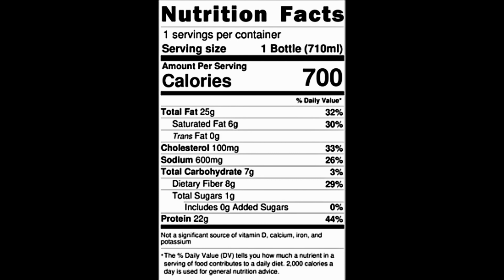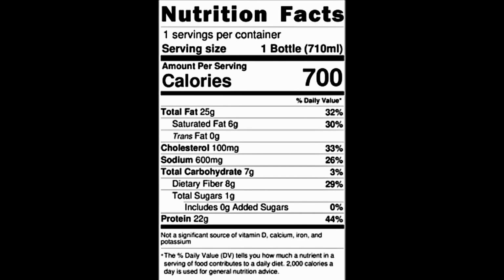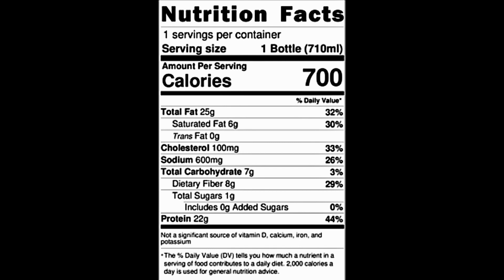Backrooms Explained - Object 1 - Almond Water